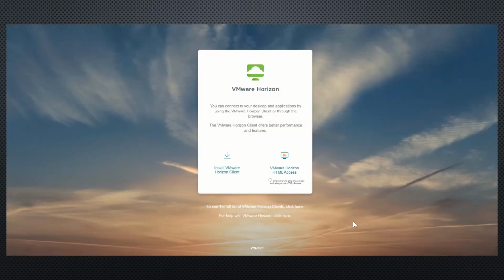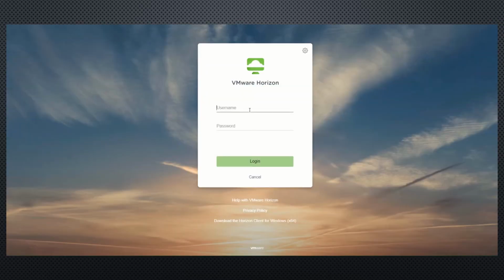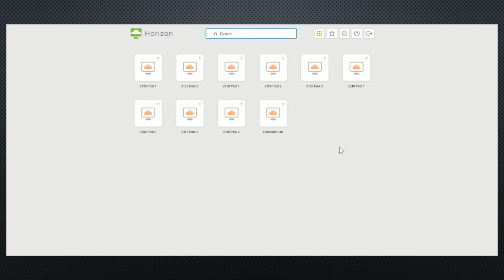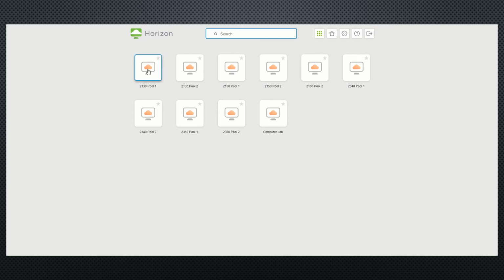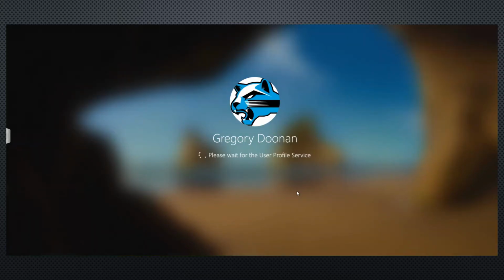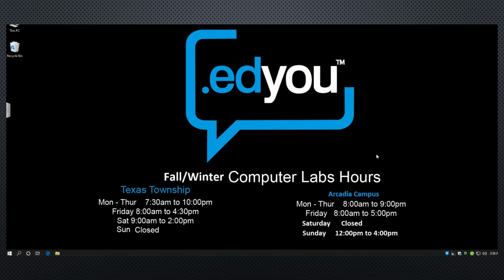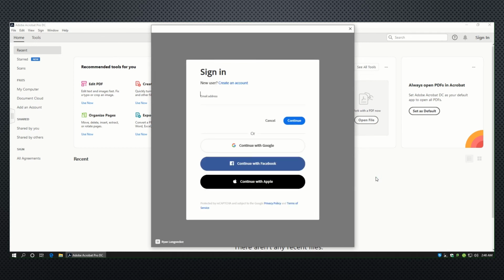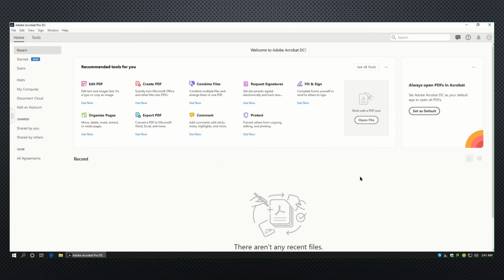How to Access Adobe Acrobat DC Pro Remotely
Instructions for using remote access to do your Adobe Acrobat lab assignments.